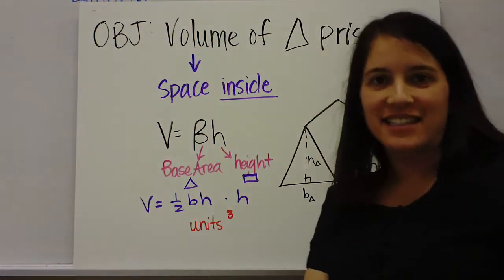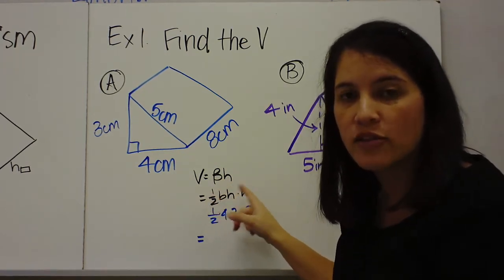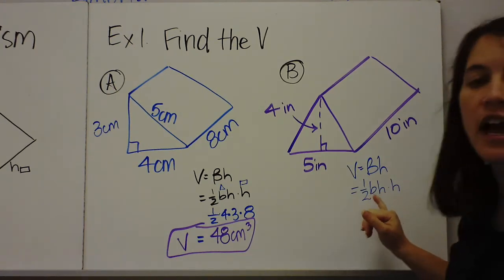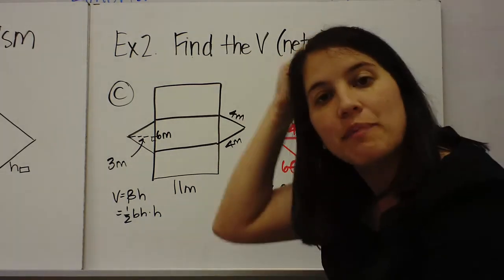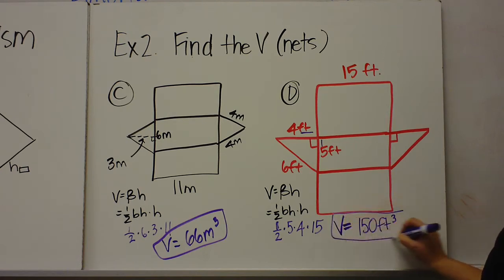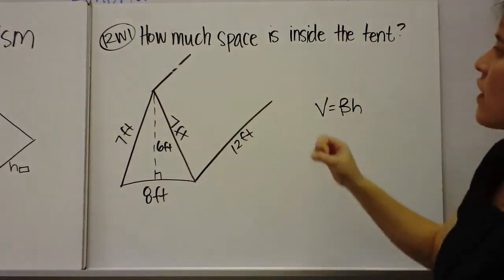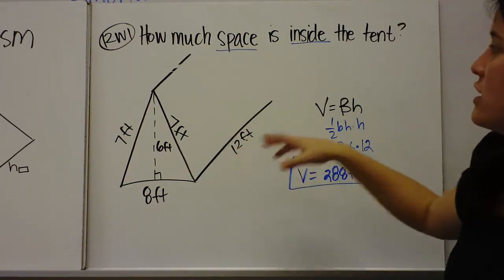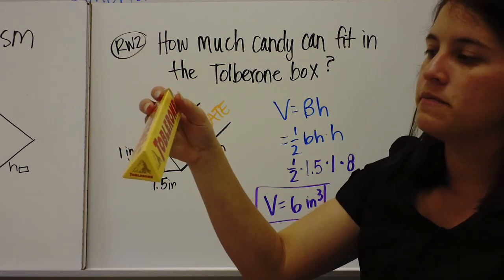Volume of Tri Prisms